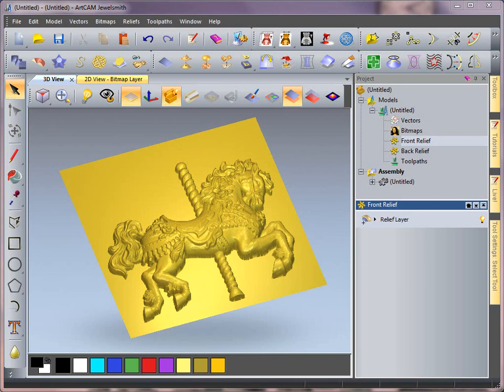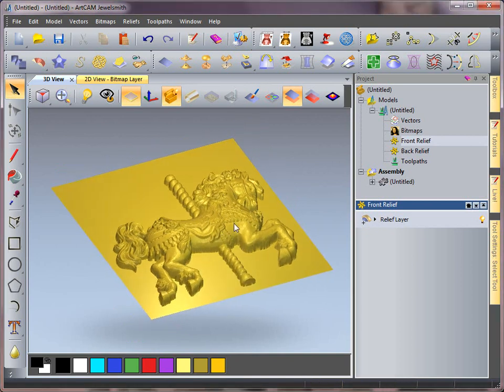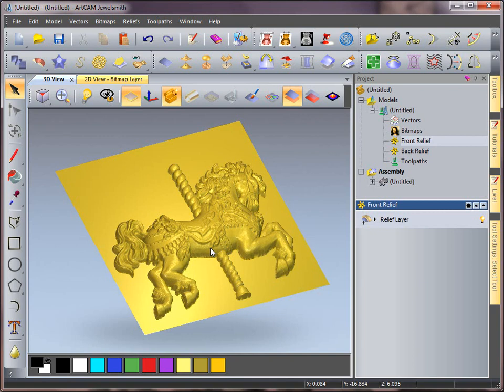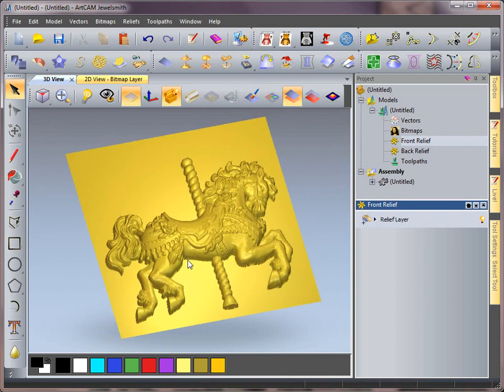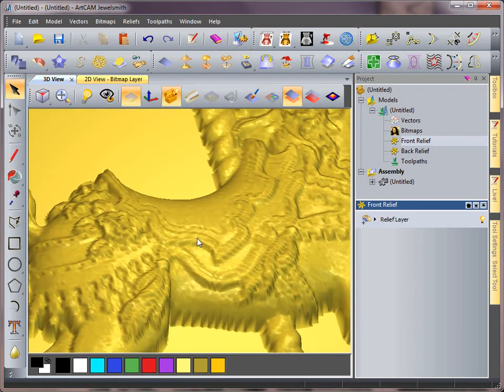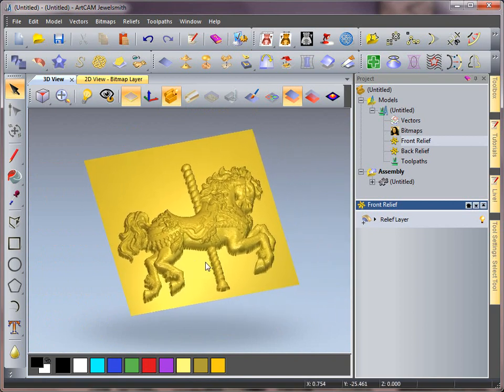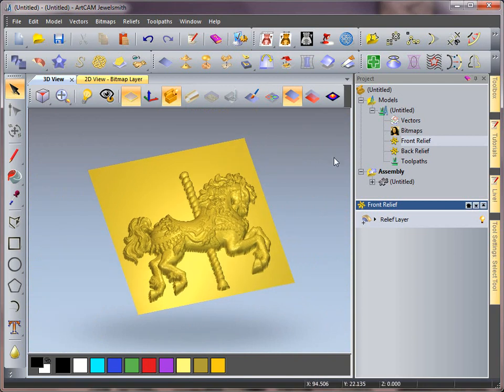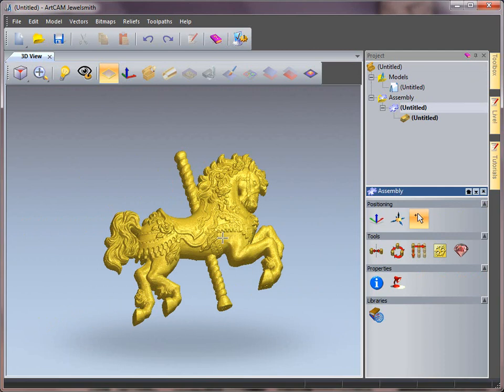Twiddle Pan Zoom Tutorial